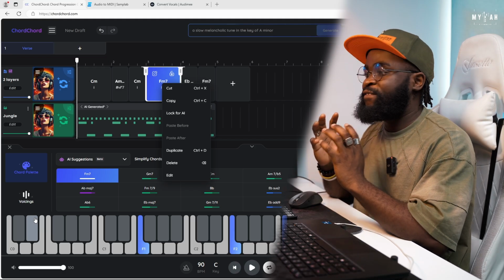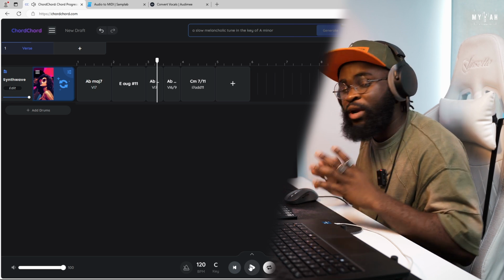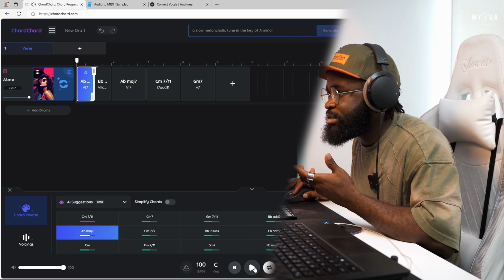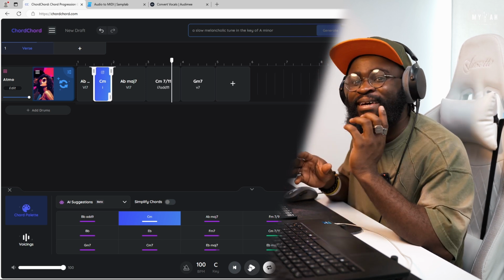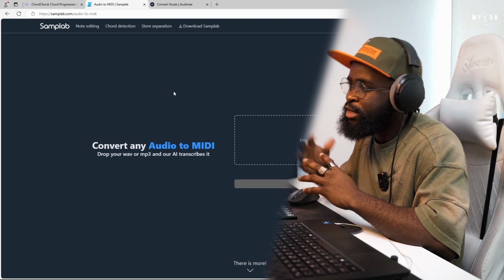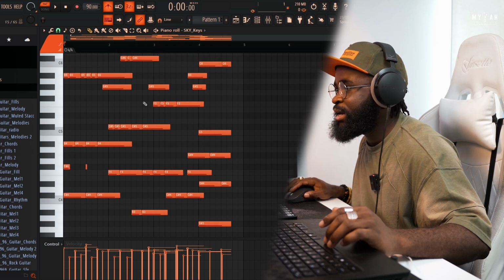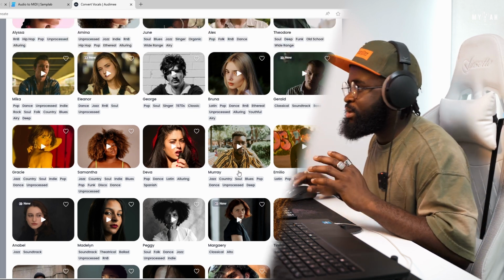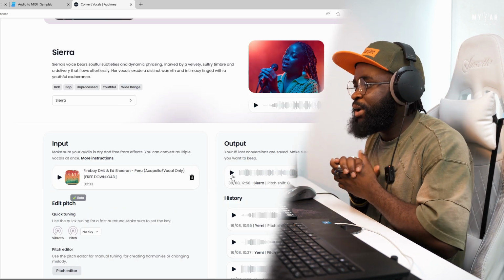3 AI Websites That Can Assist You As A Music Producer | Fl Studio Tutorial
How to make An Afro Pop Type Beat From Scratch | Fl Studio Tutorial

00:00 Intro
0:16 ChordChord
04:32 Samplab
06:42 Audimee
08:40 Out row